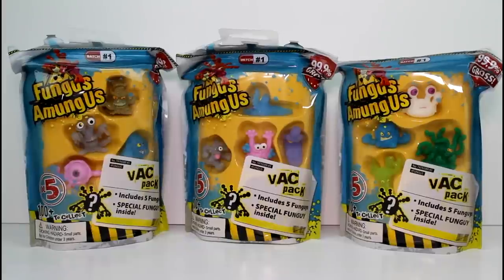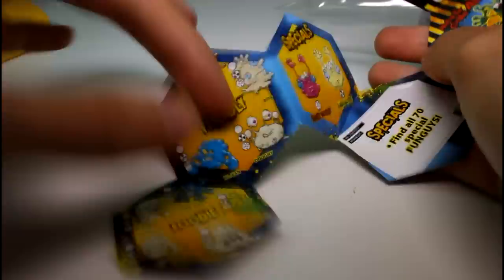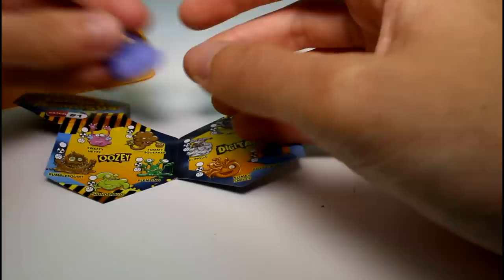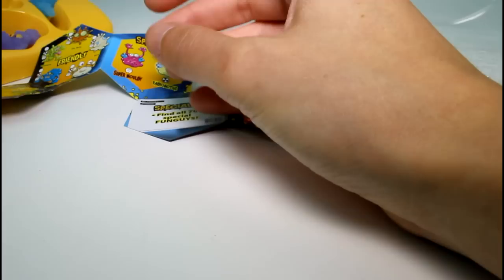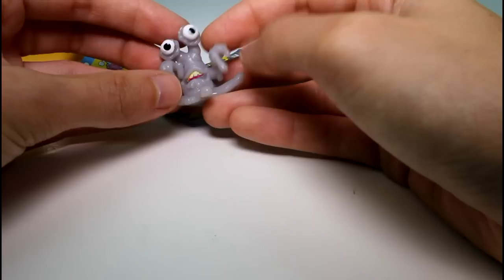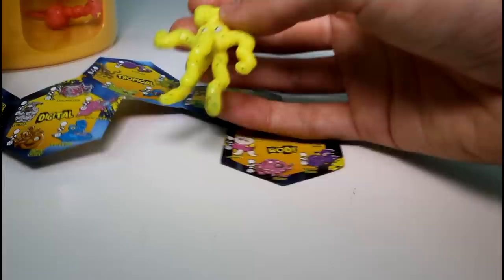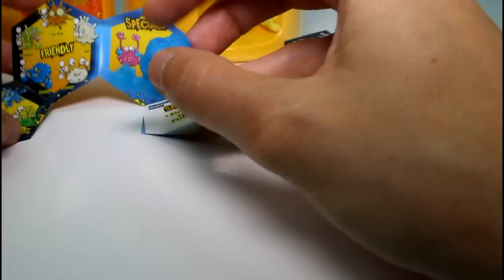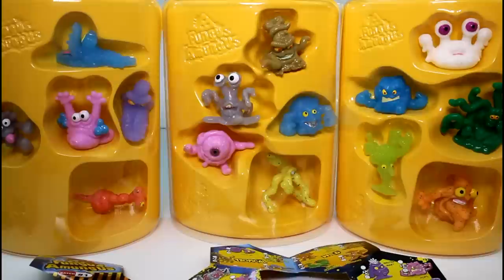Fungus Amungus Vac Pack 5 Pack Unboxing Review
Today we are opening up the brand new Fungus Amungus Vac Packs!

Let me know which one was your favorite in the comments!

IMPORTANT!

IMPORTANT!

SOCIAL MEDIA!